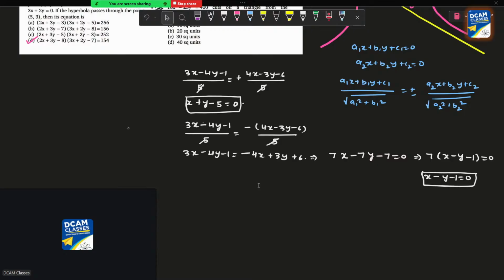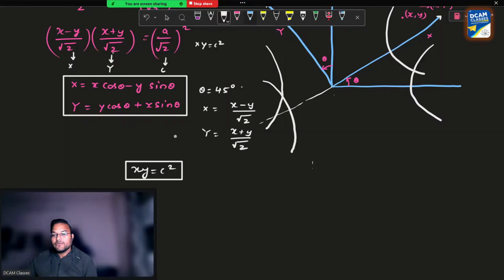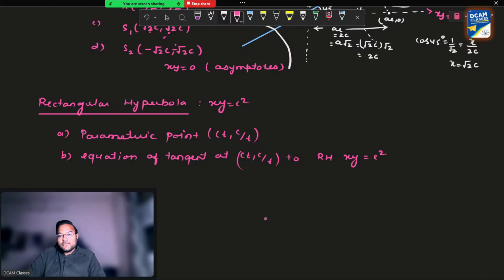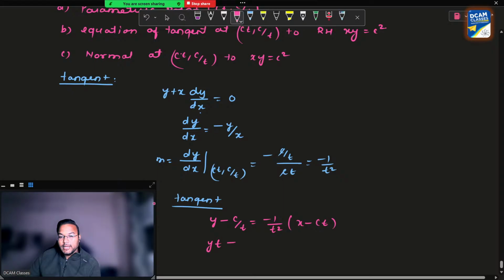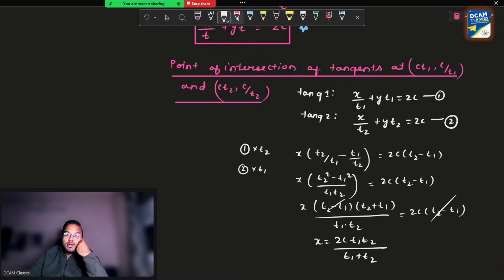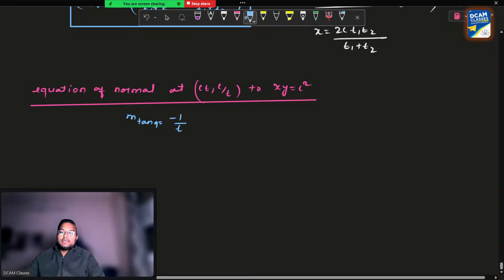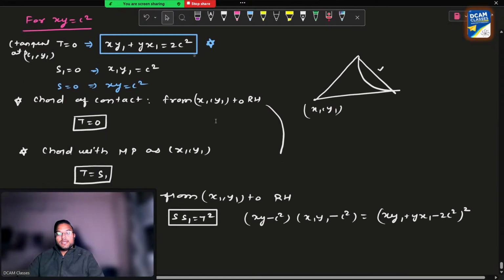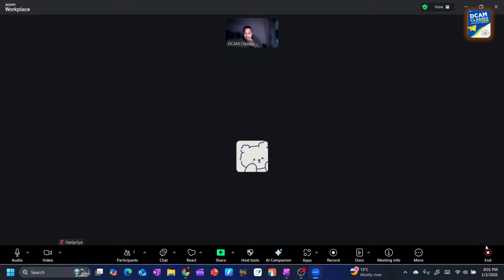jee main /advance class 11 mathematics : hyperbola class-6 ( 2 january 2026 )